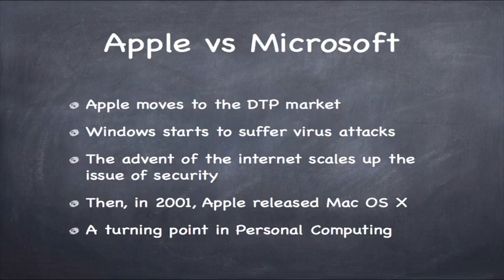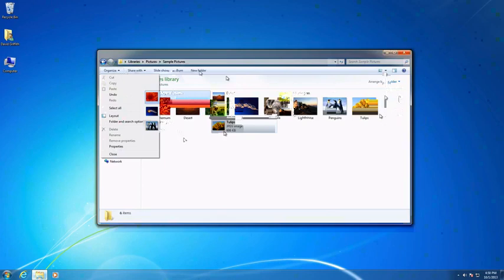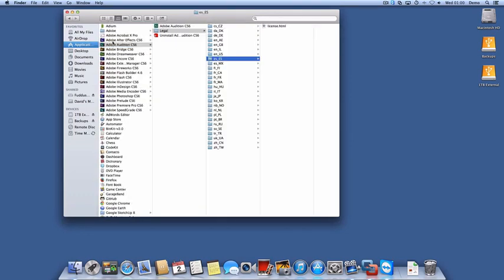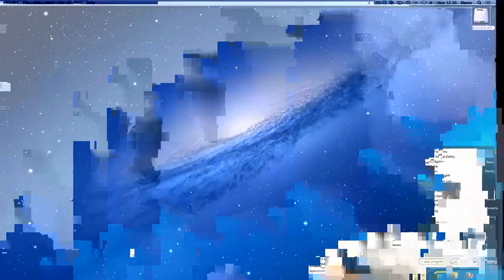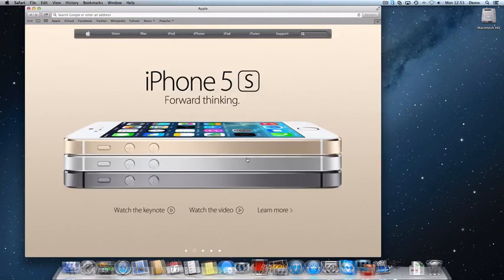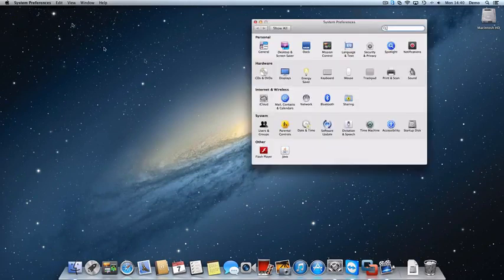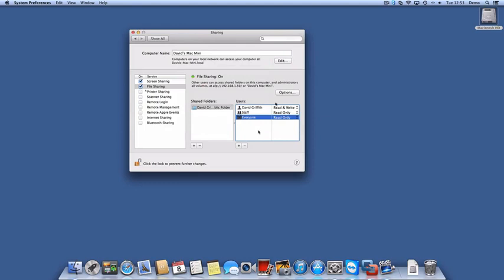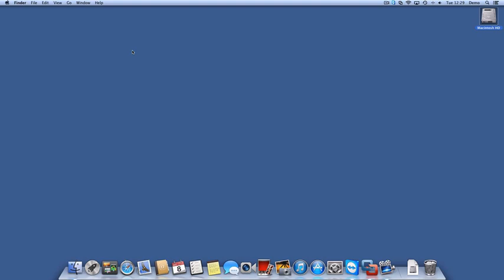Mac OS X Tutorial Mac OS X for Windows Users or Complete Beginners